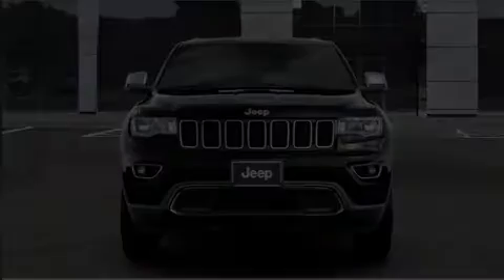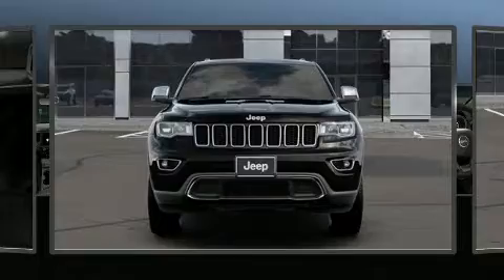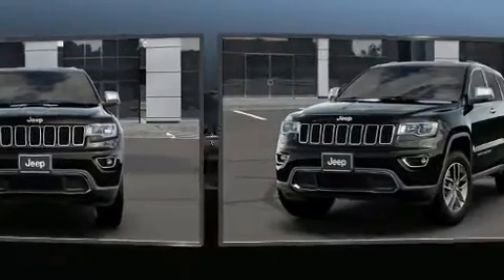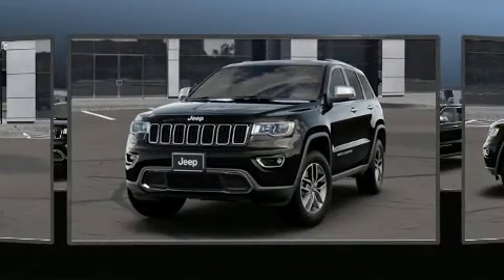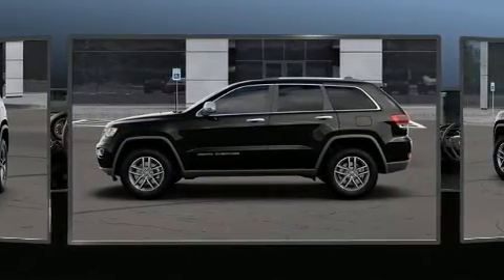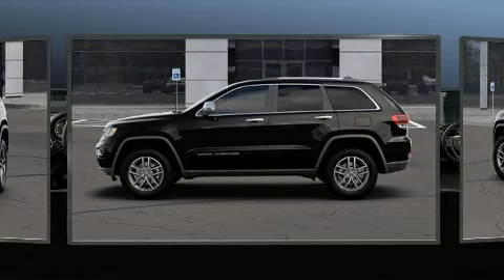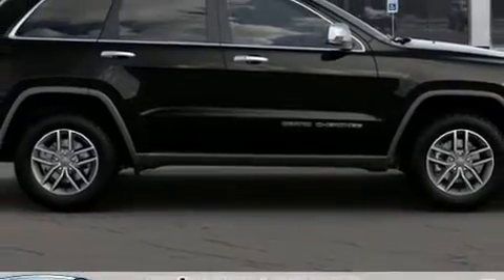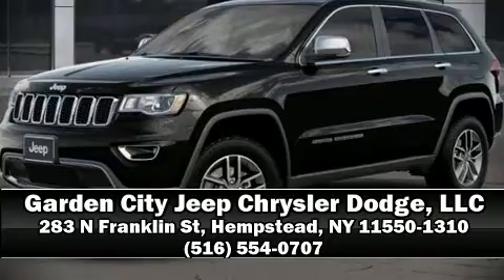2020 Jeep Grand Cherokee LIMITED 4X4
Discerning drivers will appreciate the 2020 Jeep Grand Cherokee. Top features include leather upholstery, a power seat, an automatic dimming rear-view mirror, front fog lights, power moon roof, heated door mirrors, a power liftgate, and a split folding rear seat. Jeep ensures the safety and security of its passengers with equipment such as: dual front impact airbags with occupant sensing airbag, head curtain airbags, traction control, anti-whiplash front head restraints, a security system, an emergency communication system, and 4 wheel disc brakes with ABS. Brake assist technology provides extra pressure when applying the brakes. We have the vehicle you've been searching for at a price you can afford. Stop by our dealership or give us a call for more information.